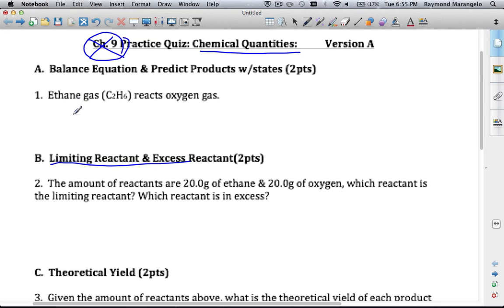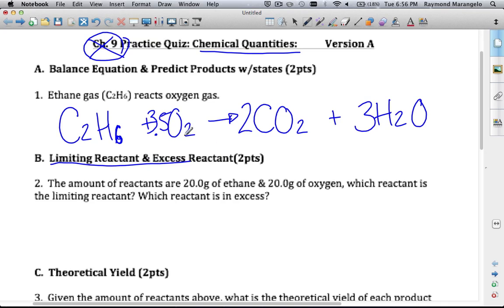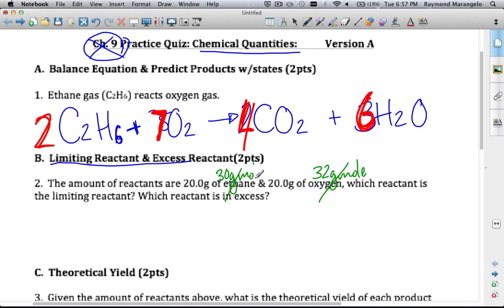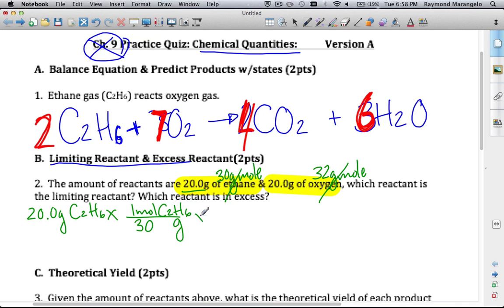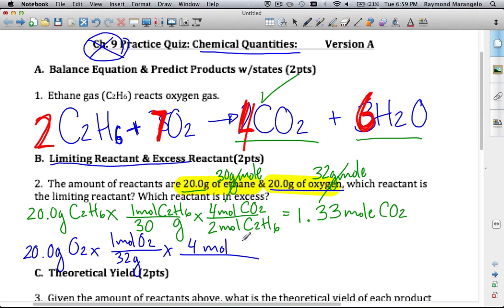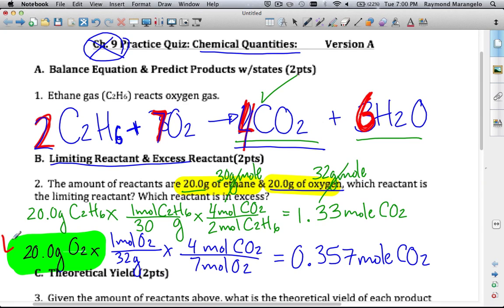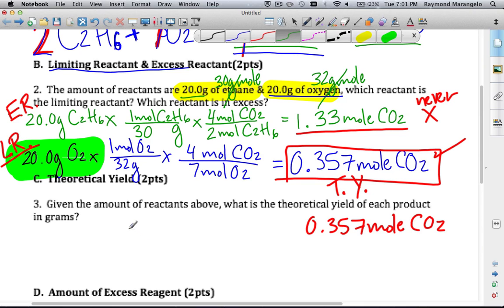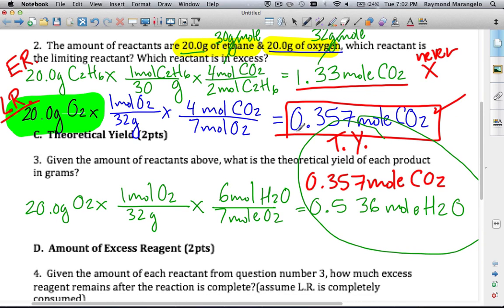Unit 5 Gen Chem Video #2